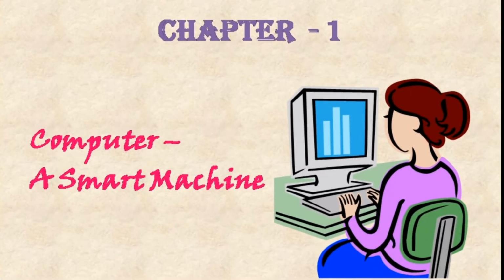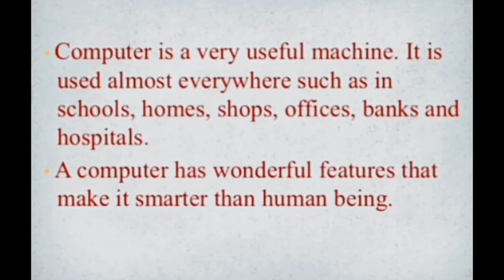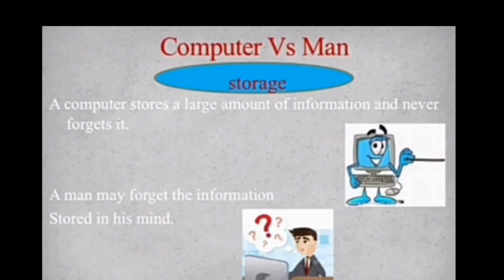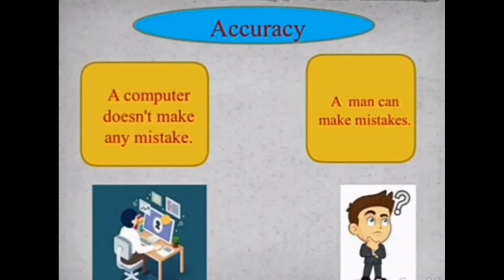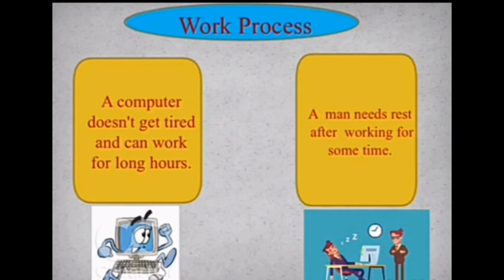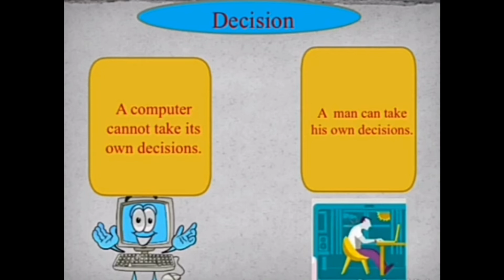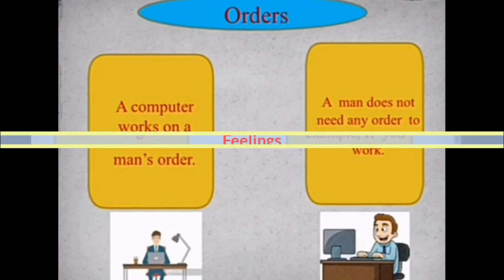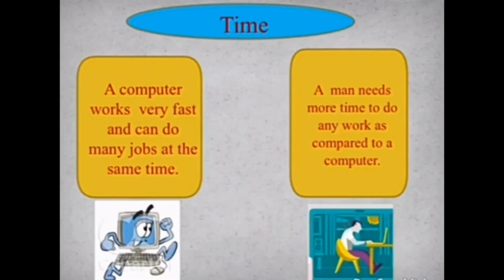Chapter 1 Computer A smart machine | Class 2nd | CBSE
Chapter 1 Computer A smart  machine | Class 2nd | CBSC